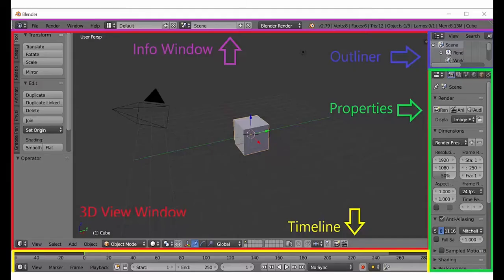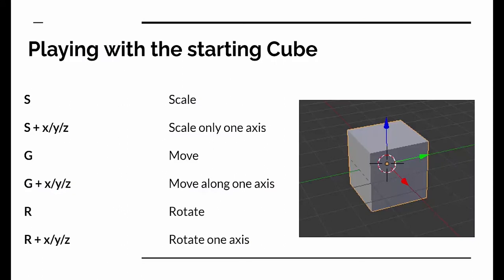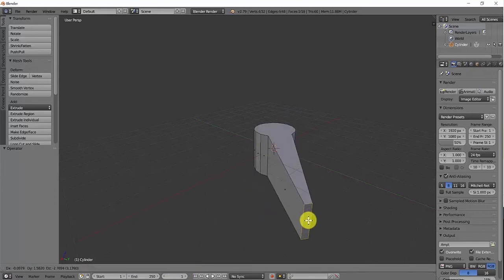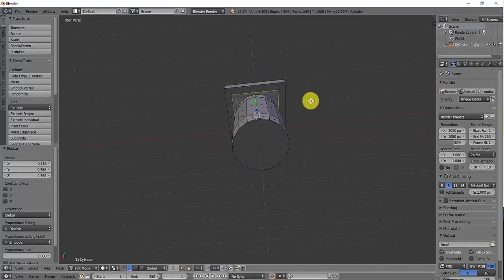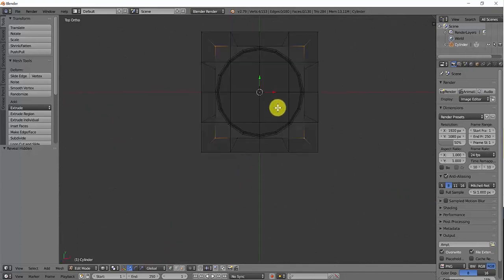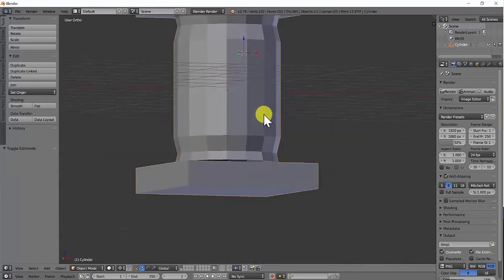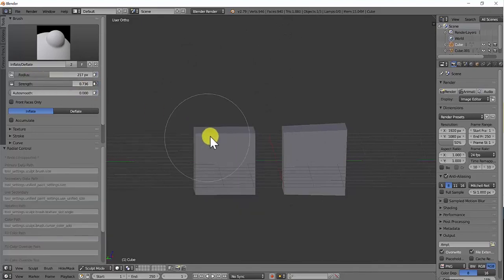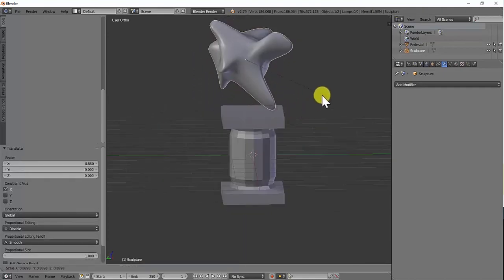Digital Builds: Intro to Blender 3D Modeling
Have you always wanted to learn 3D modeling? This is one of 5 basics videos we'll be releasing showing you the kinds of things you can do in blender, an open source 3D computer graphics software!